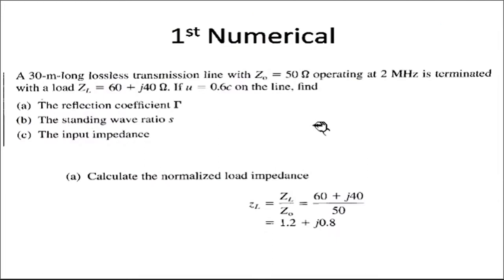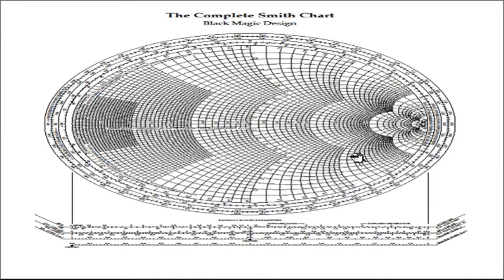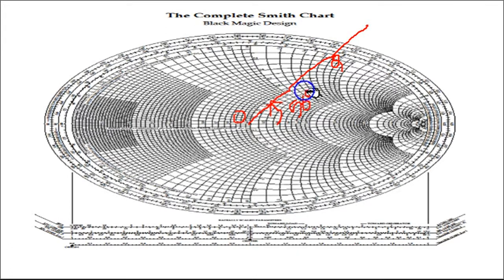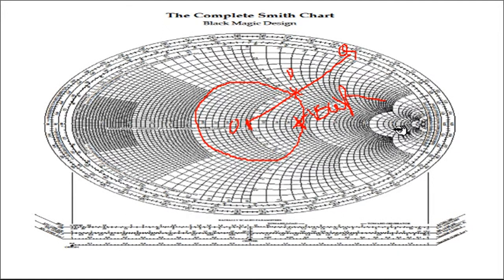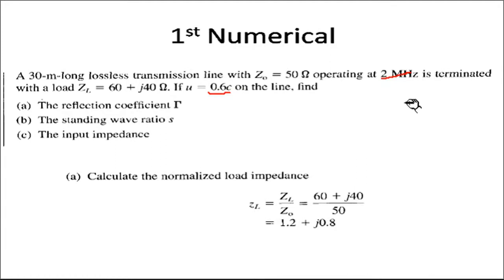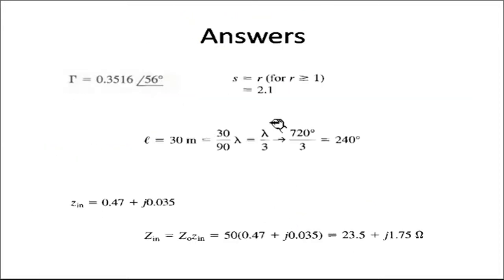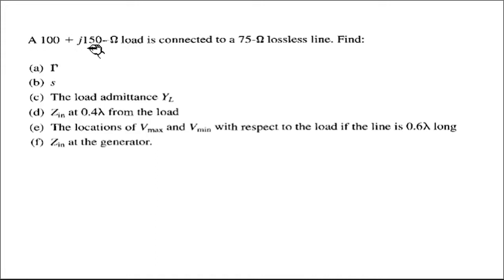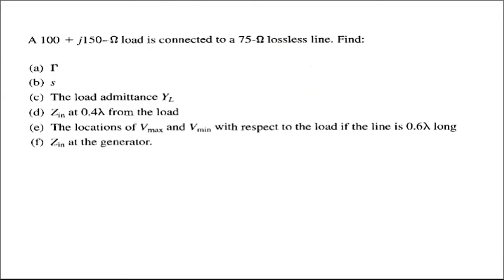Smith chart sample numerical